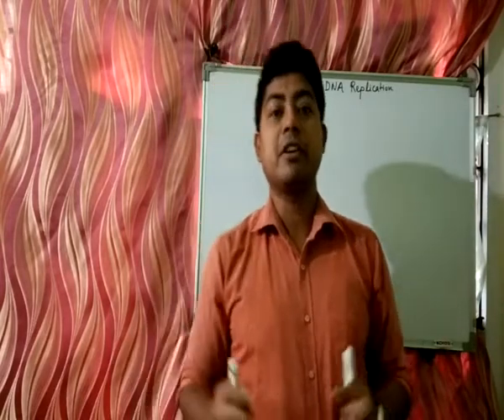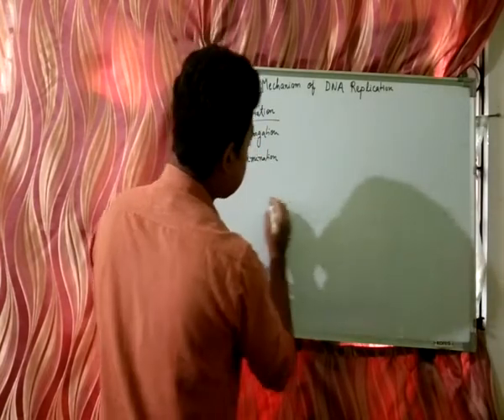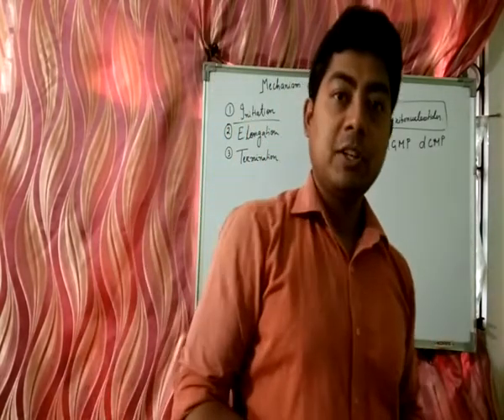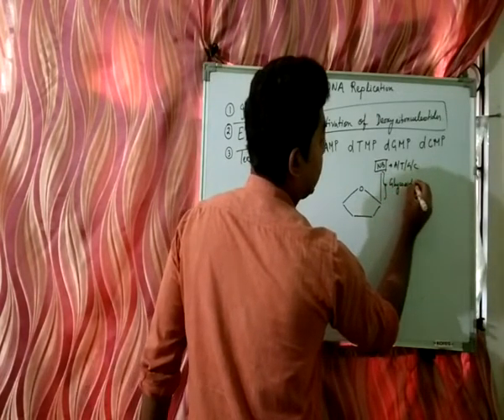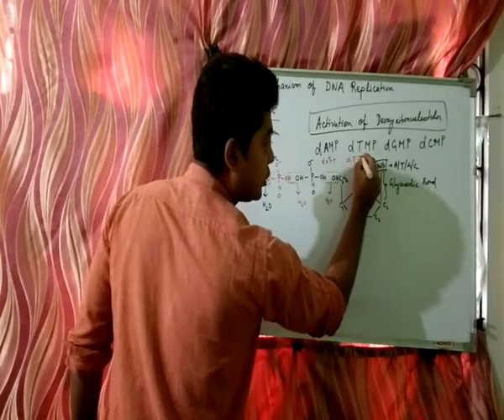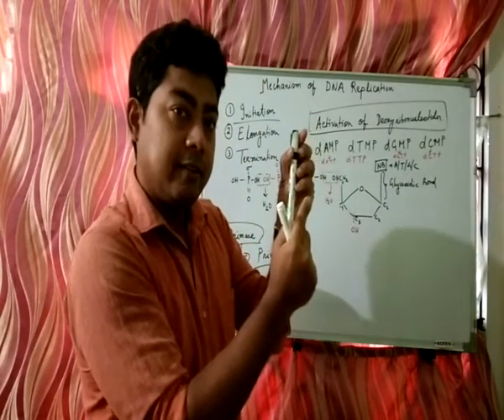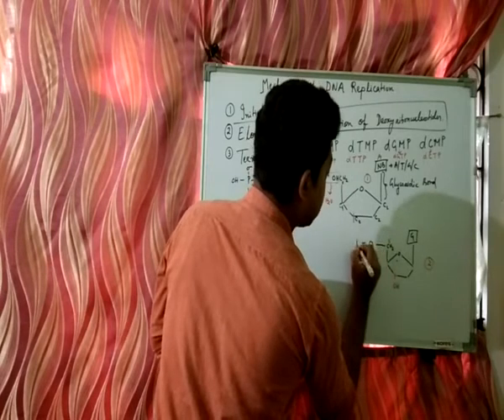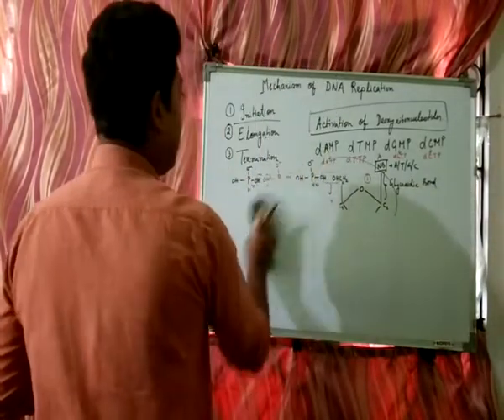DNA Replication I Nucleotide Activation I Primer I (Assam Board/CBSE/NEET)PartIII By Dr. R. Hazarika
Class XII: Molecular Basis of Inheritance ::
Mechanism of DNA Replication :: I Nucleotide Activation I Primer I I Part- III
(Dr. R. Hazarika Coaching Center)